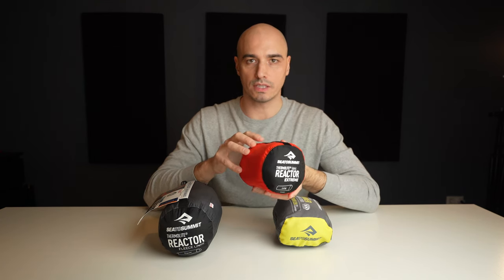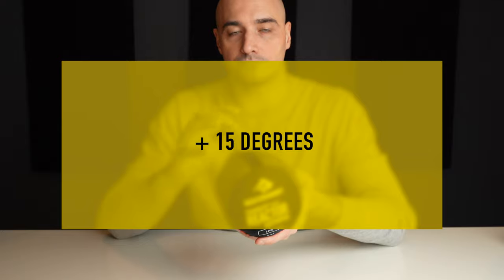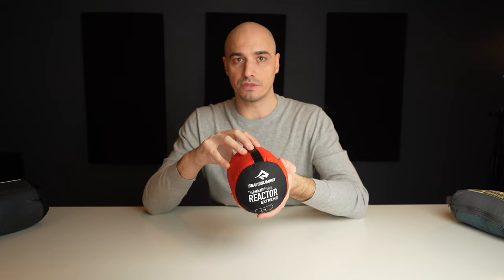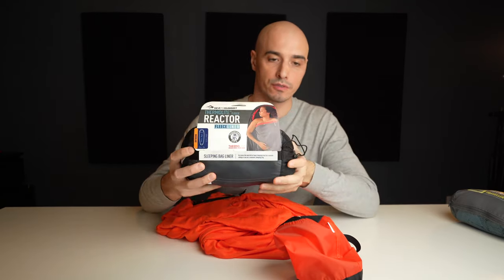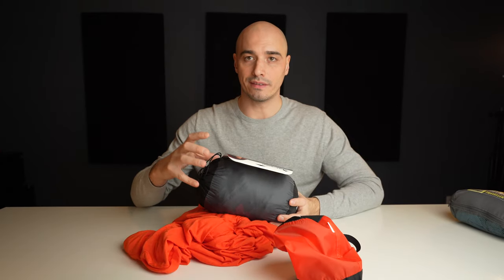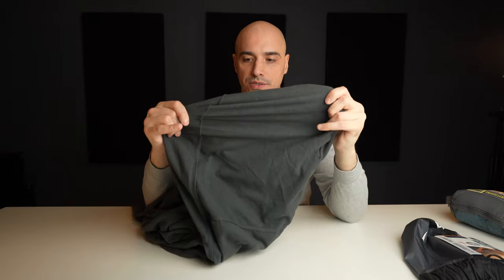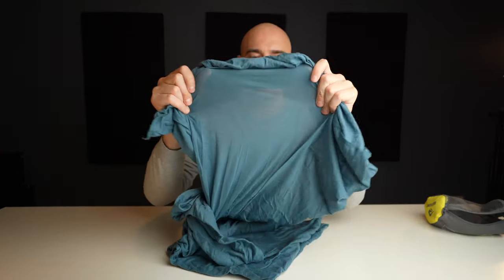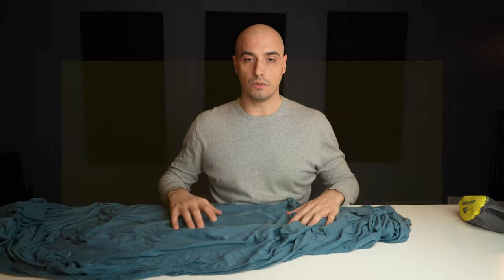Watch before you buy - Sea To Summit Liners Thermolite Reactor Extreme Fleece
Hope you've enjoyed this review. Consider supporting the channel and buying me a coffee

From the manufacturer:
Using super-insulating 110g/m² THERMOLITE®, our Reactor Extreme is our warmest knit sleeping bag liner. The hollow core fibre threads work just like the hollow fur of a polar bear in that they trap heat effectively. When the mercury drops, you’ll appreciate the mummy shape and drawcord hood cinched down for extra warmth with its mini cord lock. The knit fabric also has serious stretch to it, making it an ideal liner for the restless sleeper.